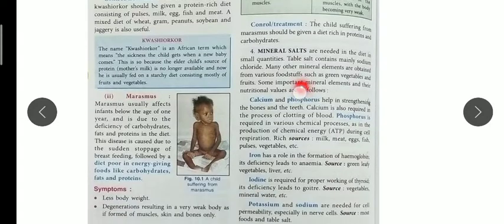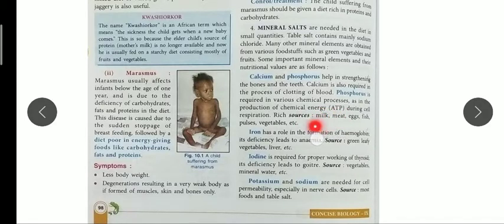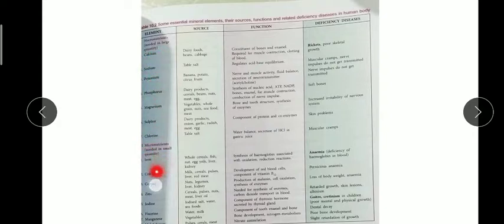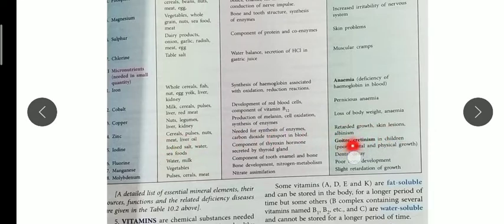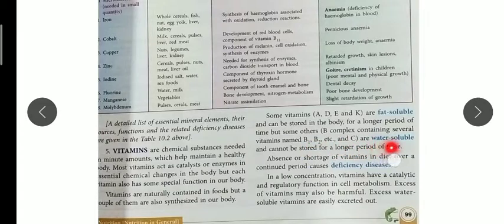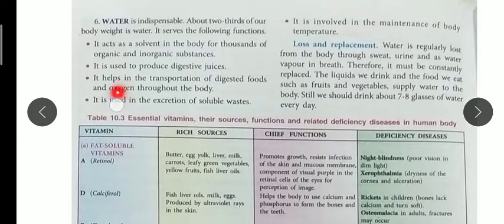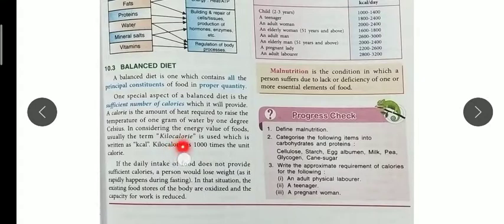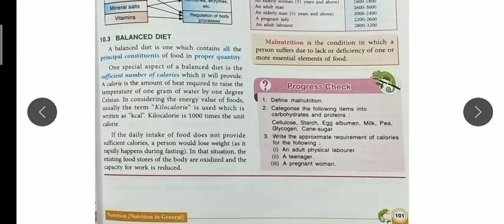Vitamins and Minerals class 9 icse